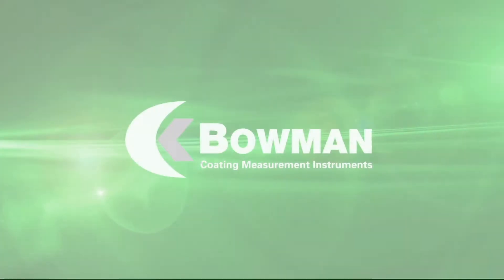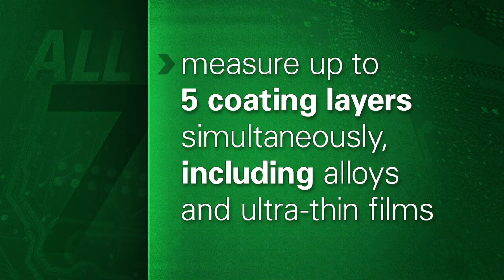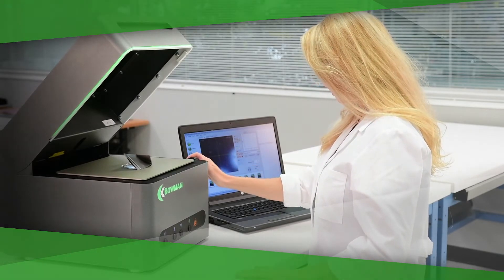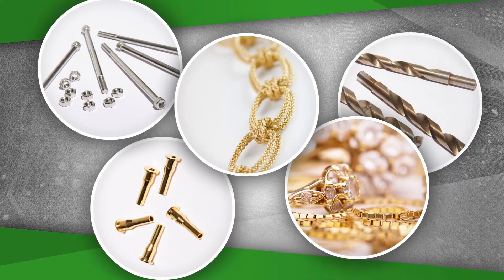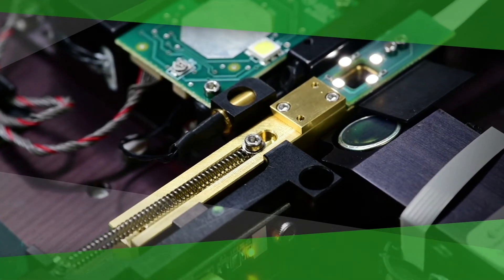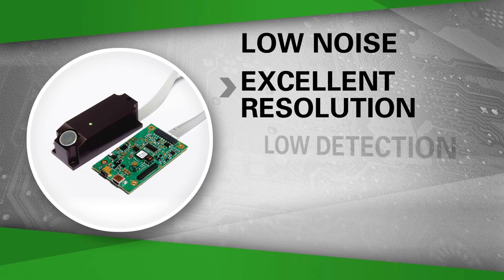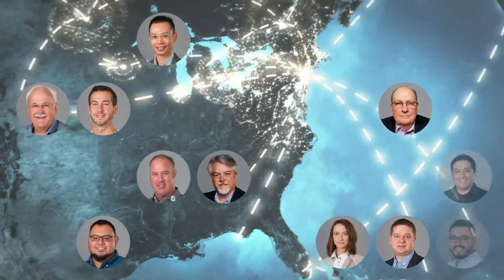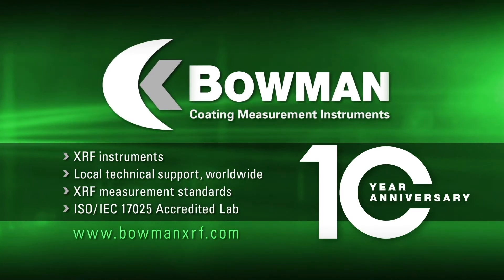G Series XRF Plating Measurement System – Precise Video Imaging at an Entry Level Price. Bowman XRF.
Bowman’s G Series XRF is the only “bottom-up” measurement XRF with motorized Z-axis and laser auto-focus. Suited for jewelry and precious metal analysis as well as components such as connectors and fasteners.